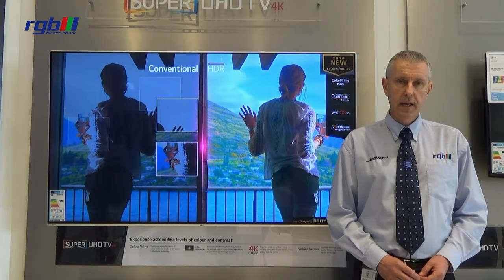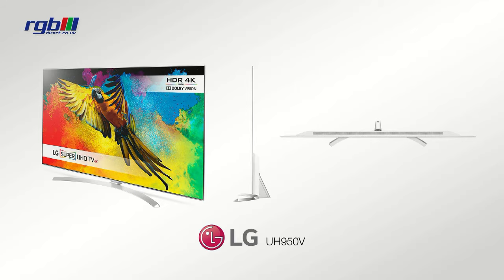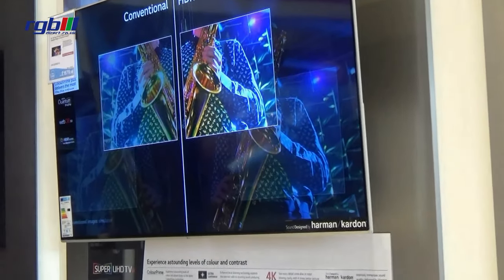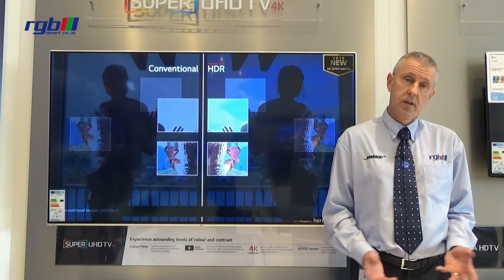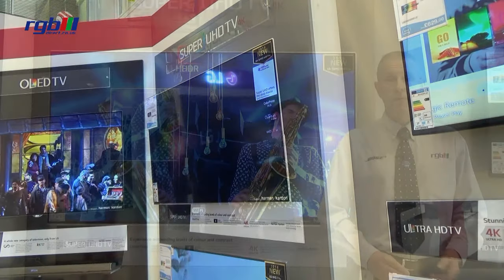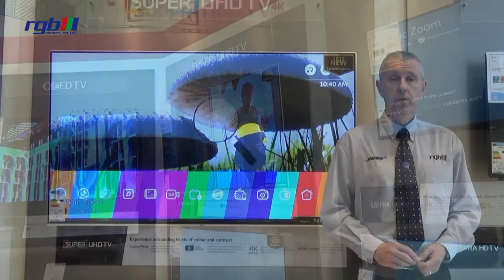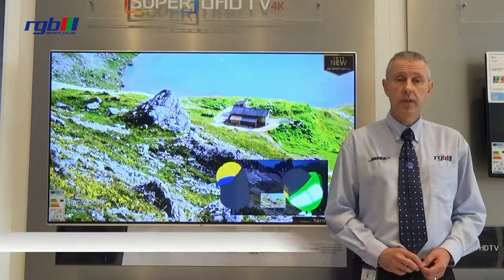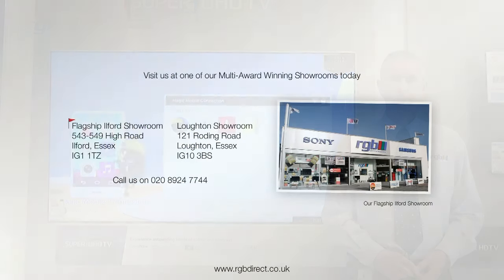LG UH950V Series Ultra HD 4K TV - LG 55UH950V, LG 65UH950V